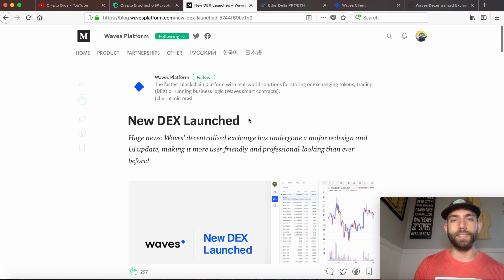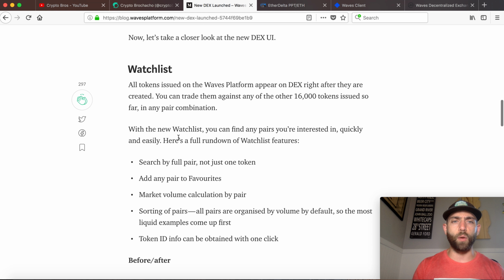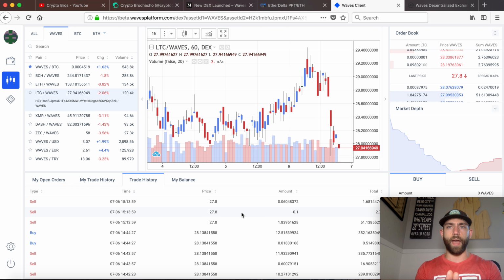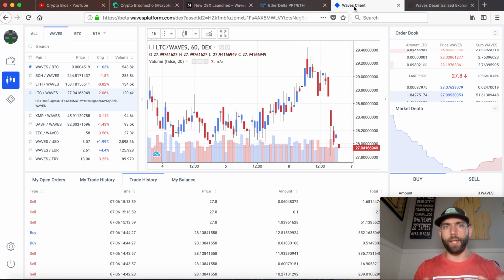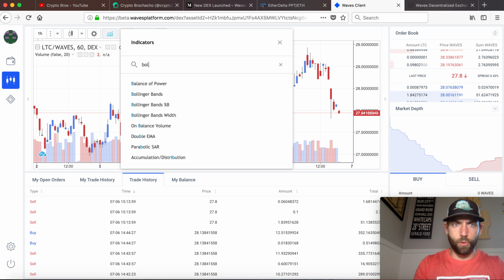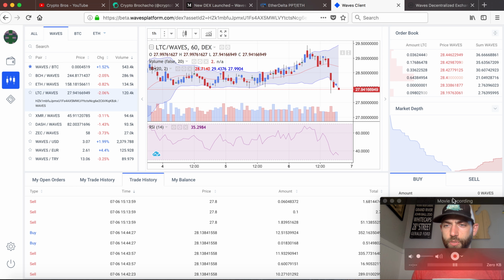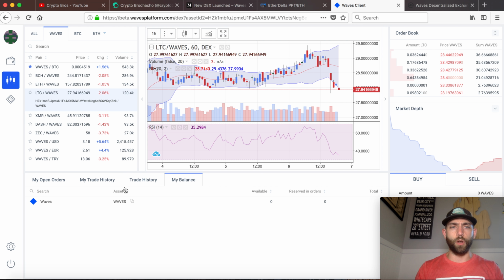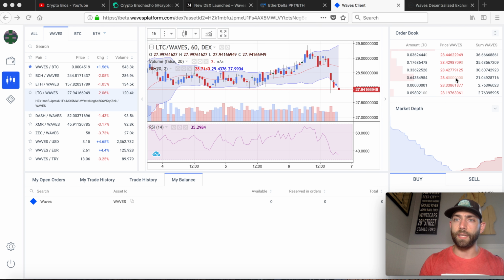Crypto News: Waves Dex Fully REVAMPED [User Friendly]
Waves Dex Launches launches fully revamped Decentralized Exchange!

After this launch could waves be considered one of the best decentralized exchanges out there? It is possible but I think this is a trend we are going to see in the future.

So after covering waves in a few prior videos, I did not get a chance to talk about the new release of the waves decentralized exchange so here we are today in just a short friday review.

🔒Save 77% by using "cryptobros" at check out.